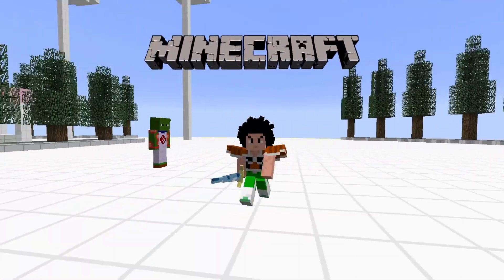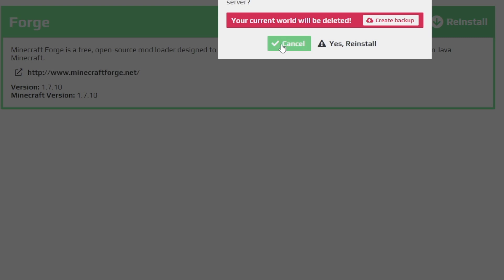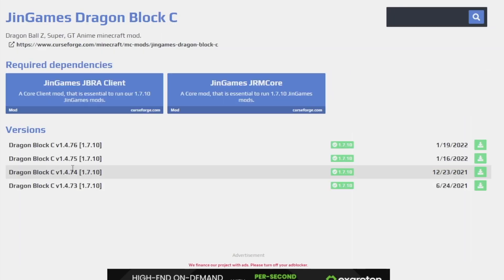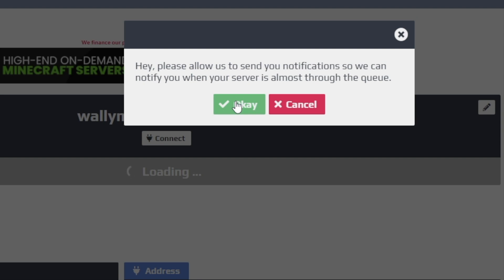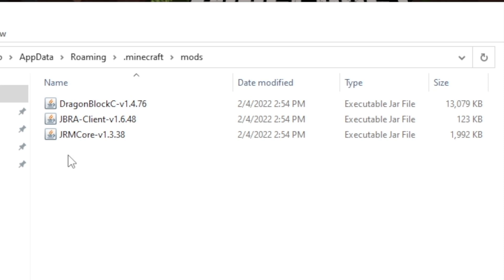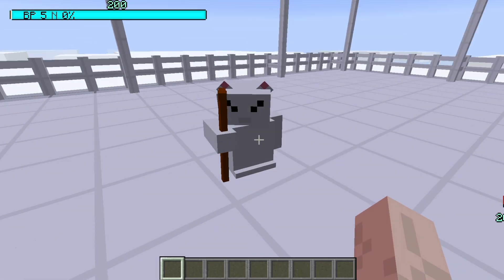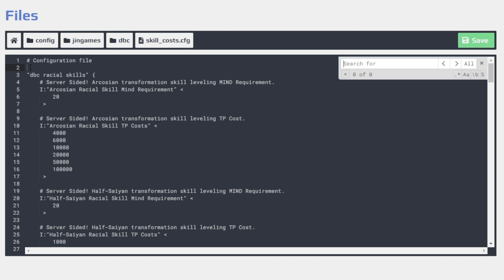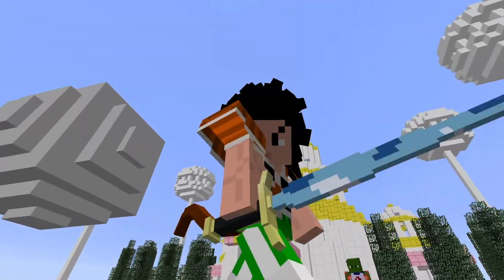Create A Free Dragon Block C Server For Minecraft - Aternos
Learn how to create a free online hosted Minecraft server specifically for Dragon Block C using Aternos, a free service to host Minecraft servers that can run 24/7 as of 2022, Aternos allows you to install many mods found on course forge to your server. In this video I show you all the steps needed to set up your server and how to configure the dragon block c mods as well as how to edit the config files while using the server. This tutorial uses Minecraft 1.7.10.

Time Stamps⏰  :
00:00 - Intro
00:24 - Setting up Aternos Server
01:15  - Installing Forge 1.7.10 for Aternos
01:50 - Installing Dragon Block mods for Aternos
03:38 - Starting Server Session
05:07 - Configuring User as Operator
06:04 - Adding New Server in Minecraft
07:38 - Changing DBC Server Config Files
09:35 - Testing New Config File Changes
10:27 - Outro